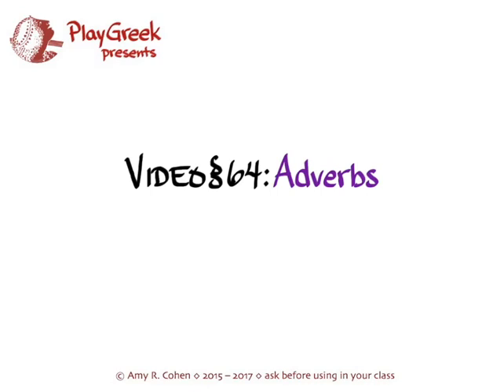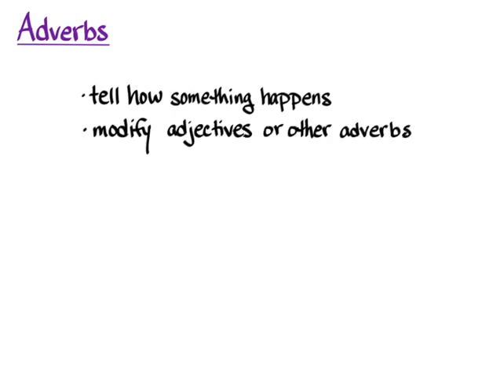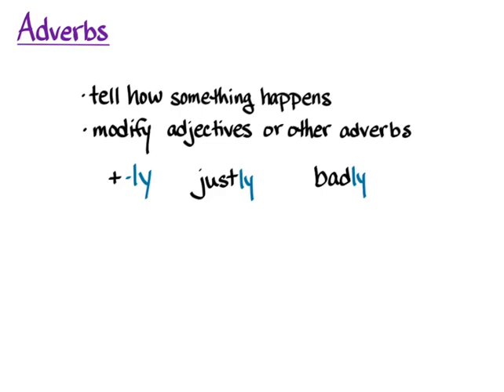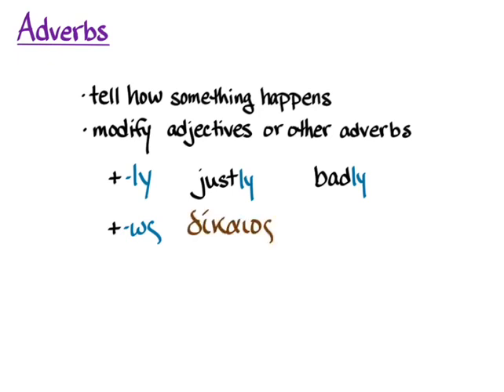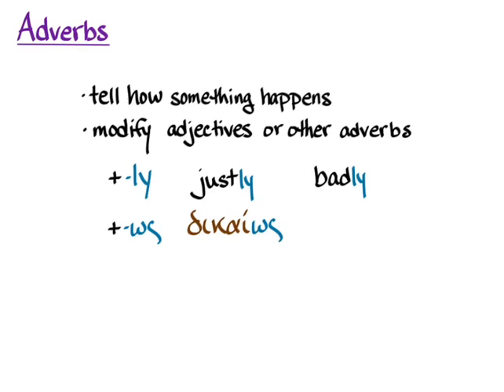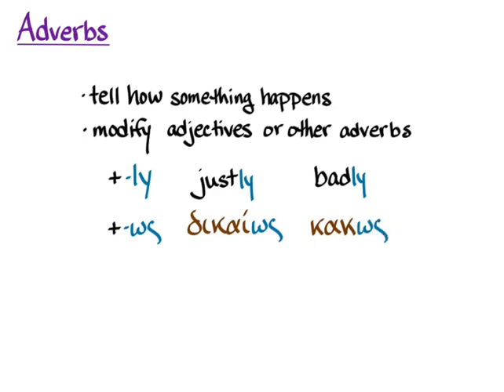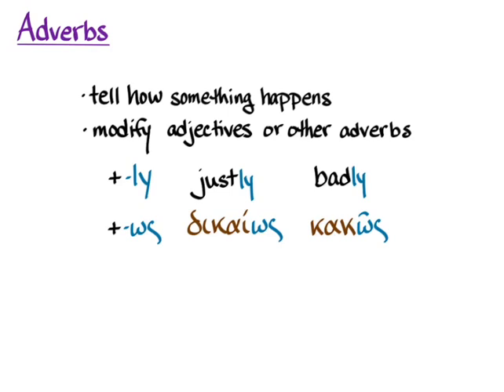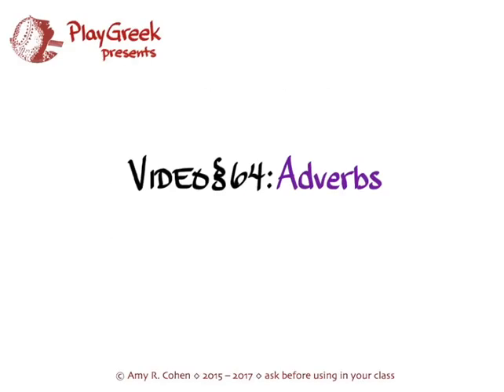§64 Adverbs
Amy R. Cohen on -ως adverbs to go with Hansen & Quinn's GREEK: AN INTENSIVE COURSE